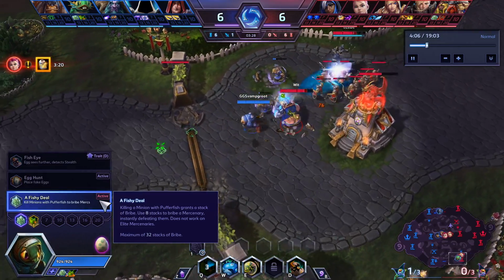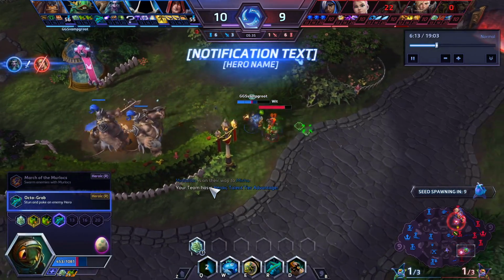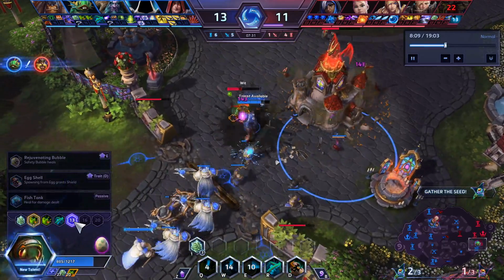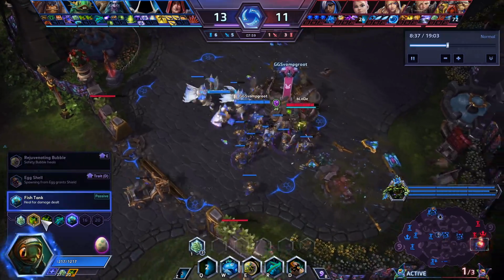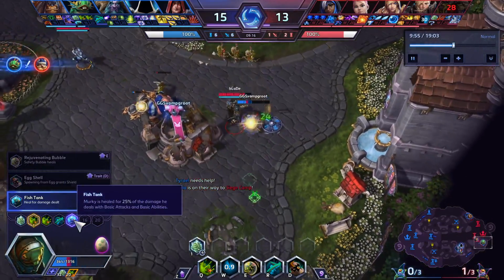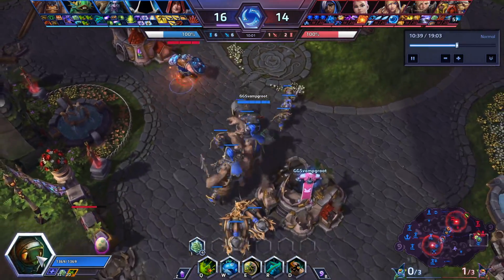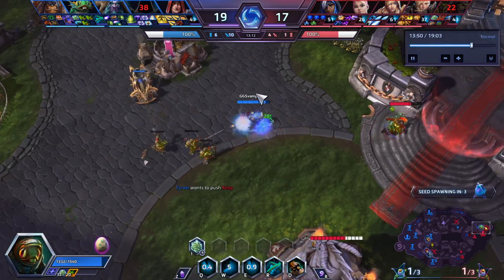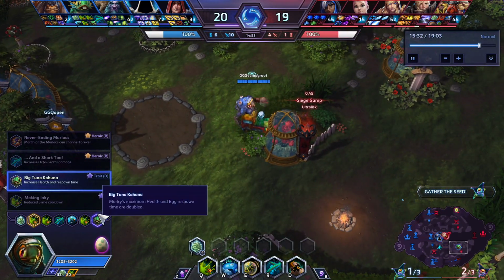[2020 HLHG] Murky (Slime Build)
Save $20 with code: NOTPARADOX